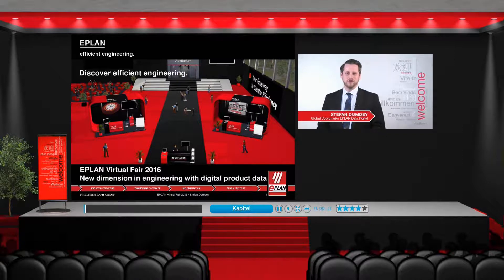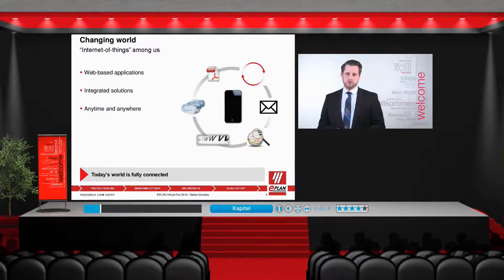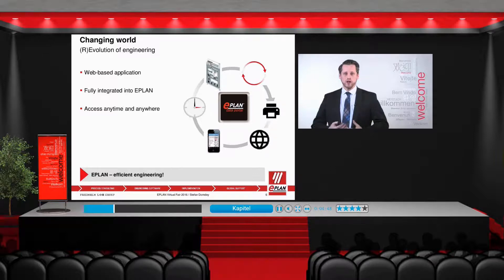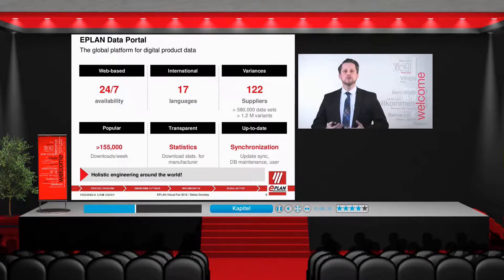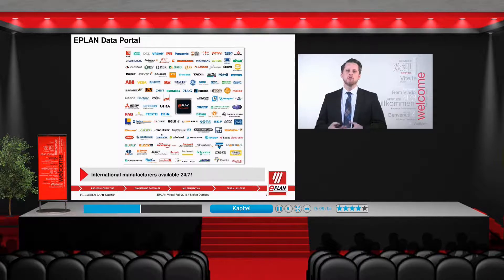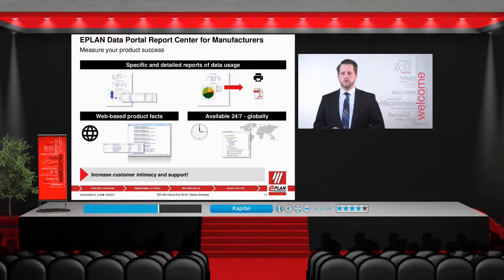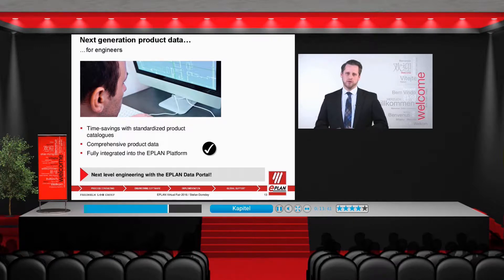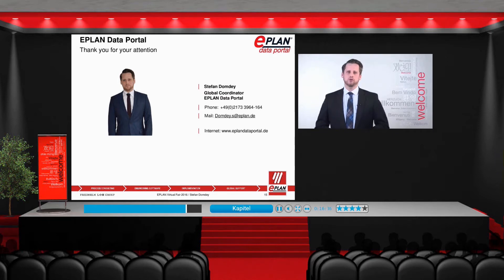EPLAN Virtual Fair 2016: Presentation EPLAN Data Portal by Stefan Domdey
Stefan Domdey, Global Coordinator EPLAN Data Portal, talking about digitalization today and how the EPLAN Data Portal changes the way of engineering with digital product data. Discover the EPLAN Data Portal